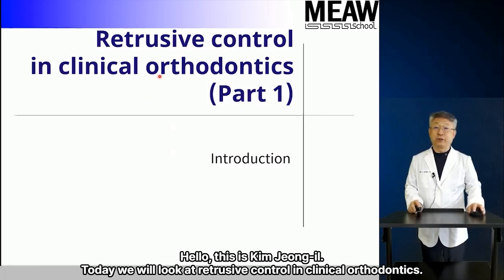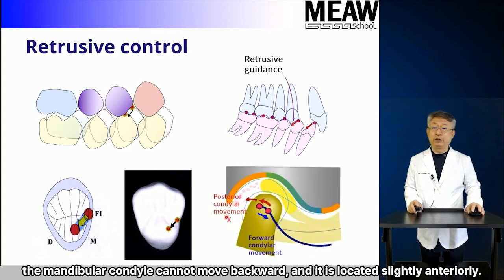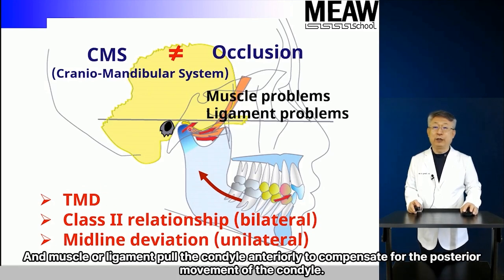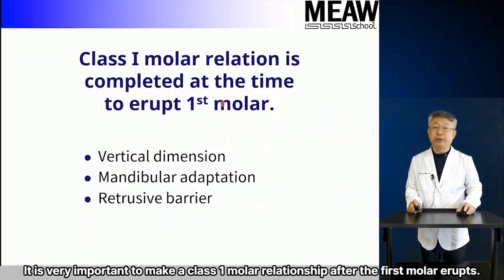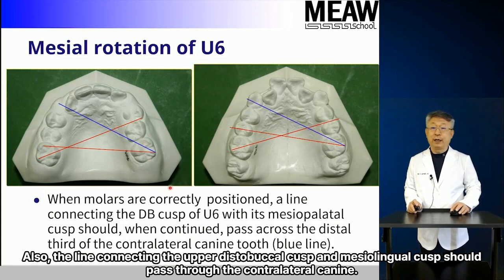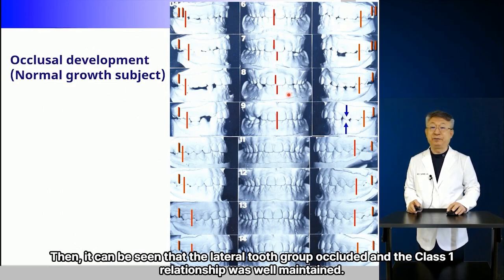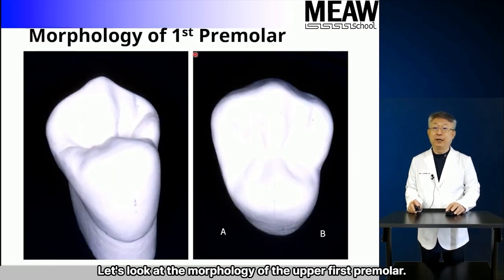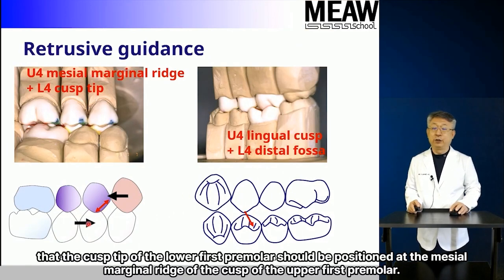58.Retrusive control in clinical orthodontics(1) Introduction